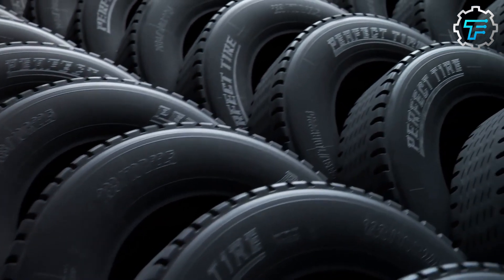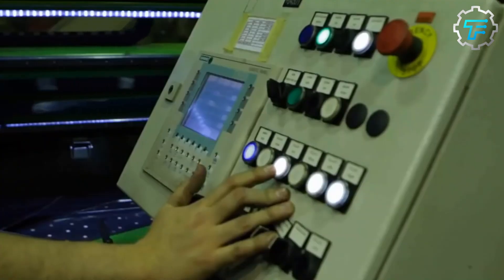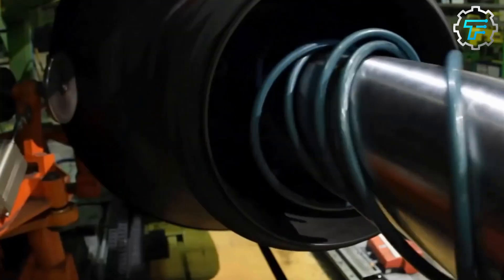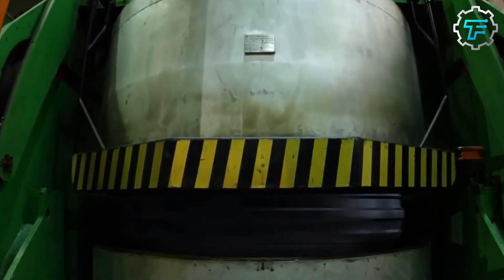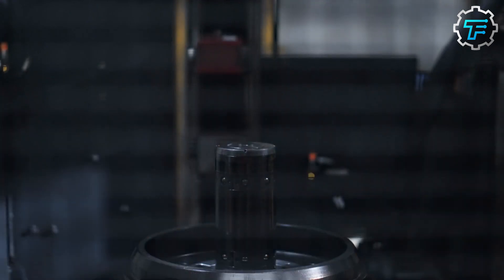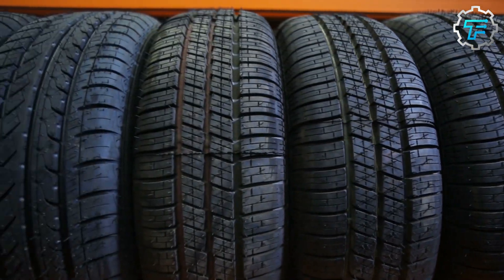How Tires Are Made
Are you a fan of automobile design? If yes, you’ve probably spent considerable time wondering how tires are made. And if you’re a normal person who’s not obsessed with automobiles, you can at least agree that transportation wouldn’t be what it is today if not for rubber tires. Rubber tires have greatly changed transportation, and the past few decades have been the best thanks to the new, advanced technology used by automobile companies to design tires. However, only a few people are familiar with how these are made. Watch this video now to discover how tires are made!

Welcome to FanTECHstic, the ultimate destination for all things "How It's Made"! We bring you an exclusive behind-the-scenes look at the fascinating world of technology and engineering, showcasing the intricate processes and machinery that go into creating the devices we use every day.

From smartphones to airplanes, our videos delve deep into the inner workings of these modern marvels, revealing the ingenuity and innovation that drives technological progress. Each episode is meticulously researched and produced to give you an immersive and informative experience.

Join us as we explore the cutting-edge techniques and technologies that power our world, and discover the incredible minds behind these incredible feats of engineering. Whether you're a tech enthusiast or just curious about the science behind the gadgets we use, FanTECHstic has something for everyone.

So, sit back, relax, and enjoy the ride as we take you on a journey through the fascinating world of technology and innovation.